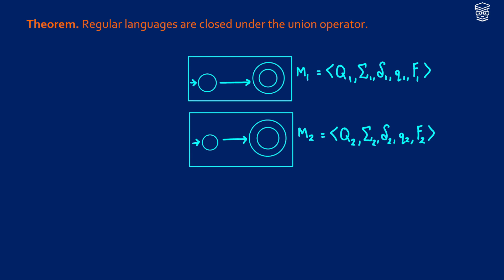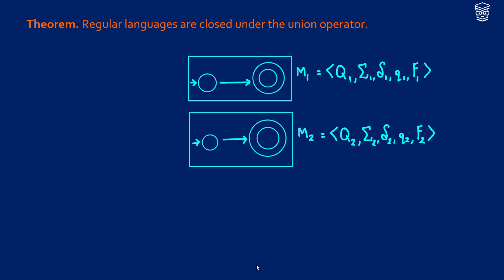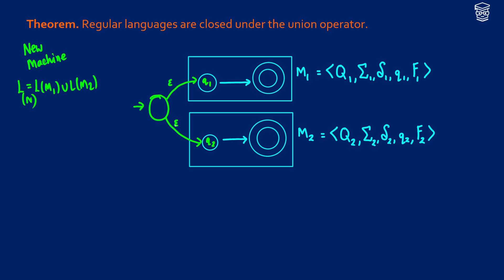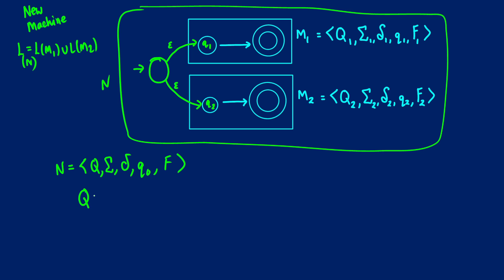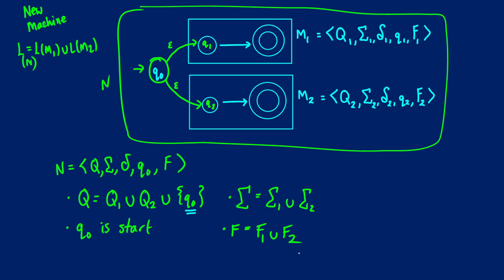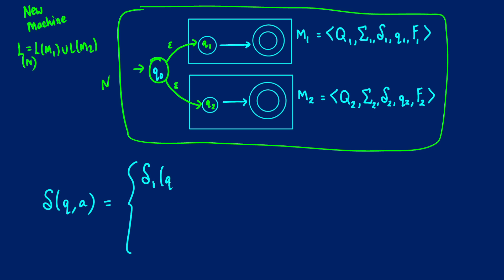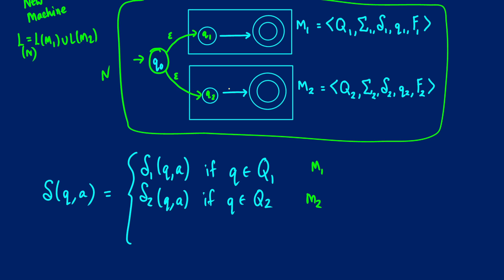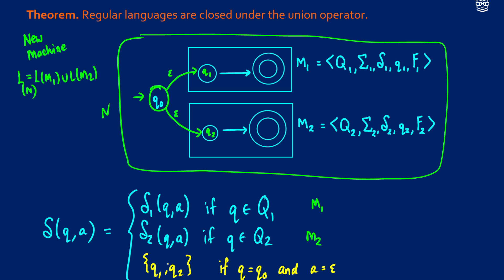Regular Languages are Closed Under Union | Theory of Computation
We construct the NFA to prove that regular languages are closed under the union operator. We do this visually and then with a formal description.